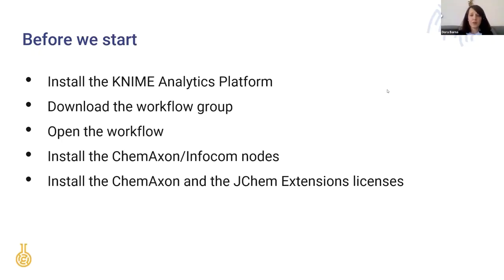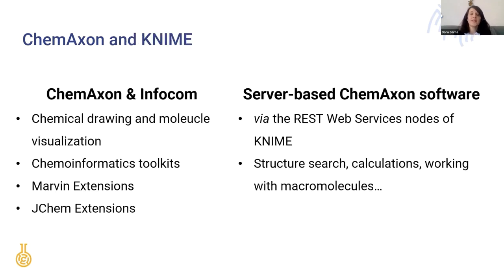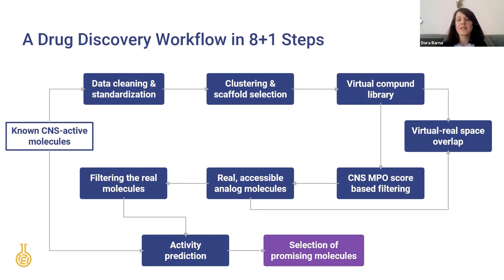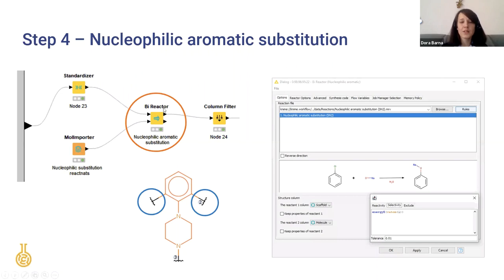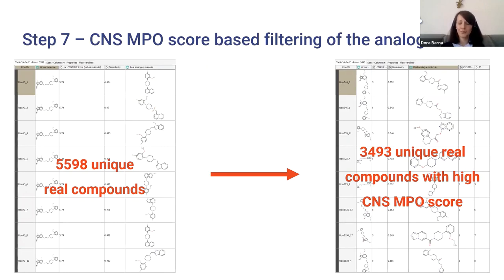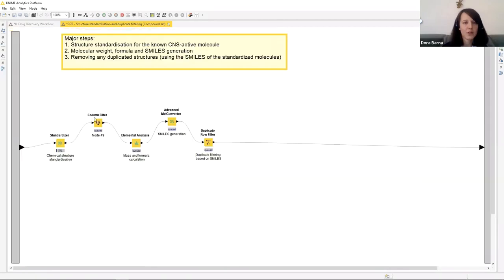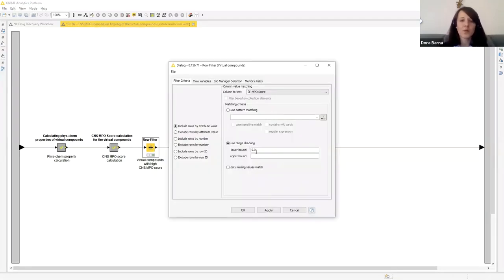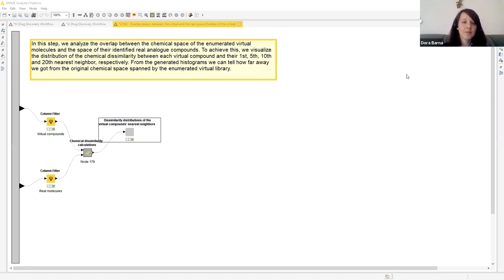Building a Drug Discovery Workflow in 8 1 steps with KNIME